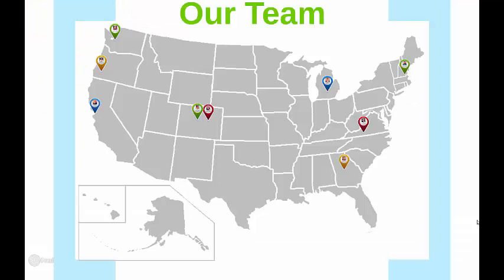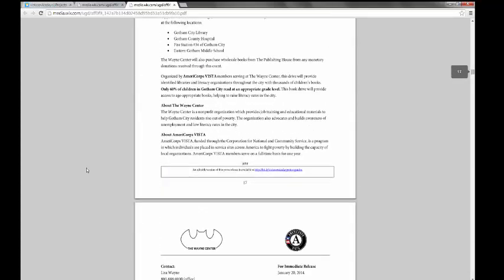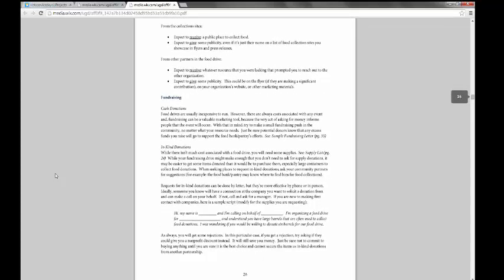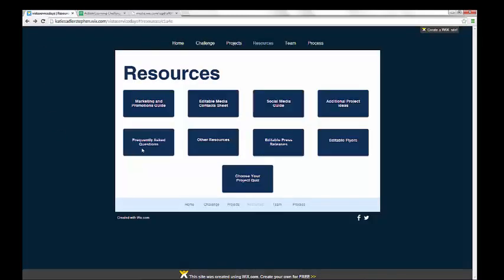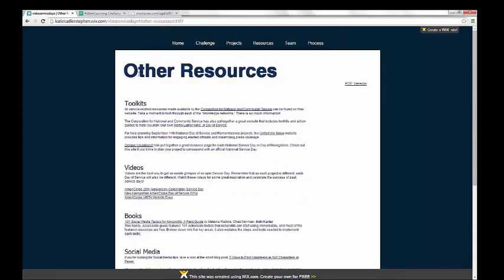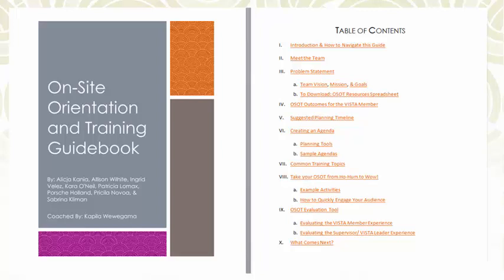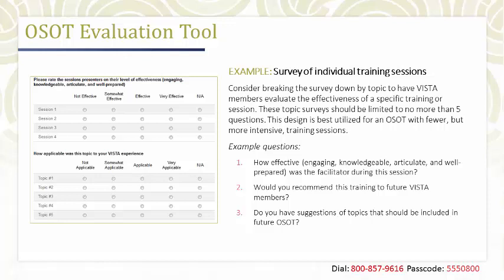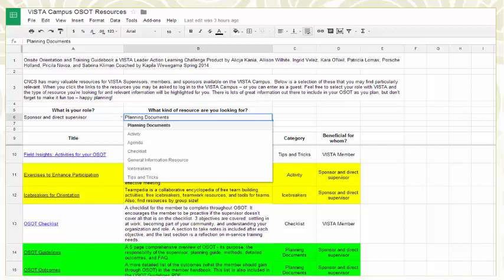Unveiling New Resources: National Days of Service Project Ideas and Guidebook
Two teams of VISTA leaders created new resources for developing National Days of Service Project Ideas and enhancing On-Site Orientation and Training:

National Days of Service Project Ideas  Days of service can be a great way for VISTAs to: engage new volunteers in the work of their project, team up with other National Service programs, and increase visibility for VISTA in the community.

Get detailed instructions on how to plan and implement community service projects that relate to VISTA goals for national days of service.
On-Site Orientation and Training Guidebook  One of the key elements in determining the success of VISTA members is the early training they receive at their project sites. This guidebook provides timelines, agendas, activities, and evaluation templates to help VISTA supervisors and leaders plan and conduct effective training.

Original webcast on May 28, 2014.